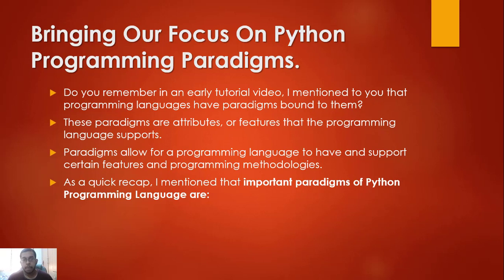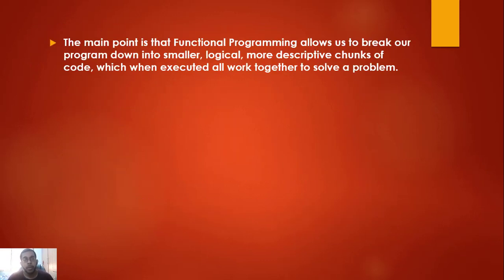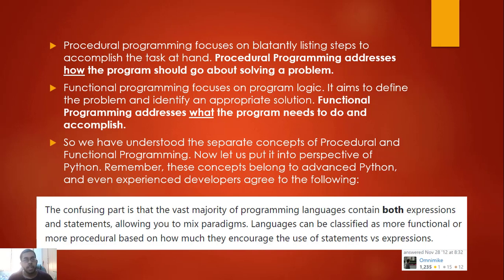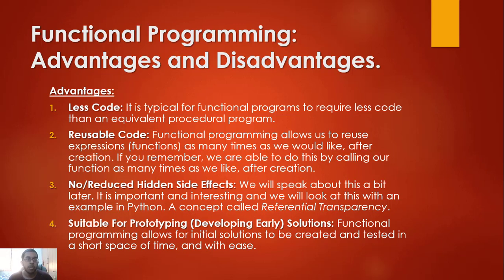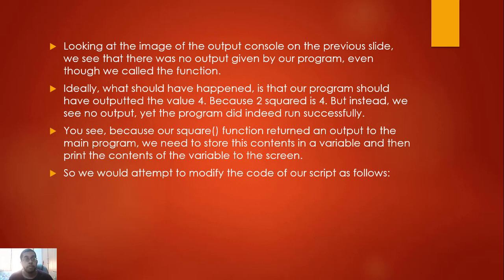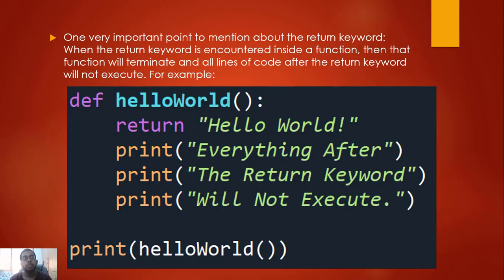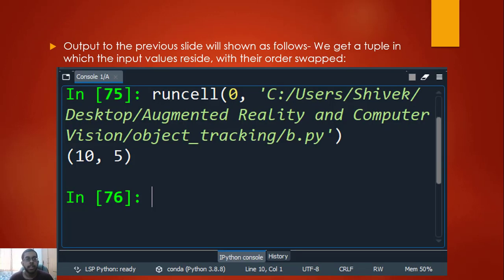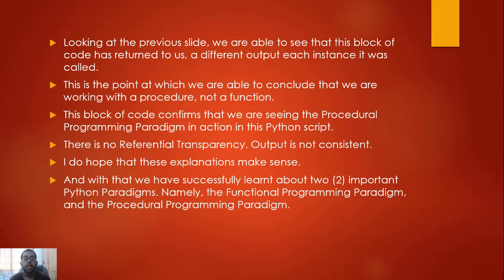Python Programming Paradigm: Object-Oriented Programming (OOP)- Part 2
I hope you are all keeping well. Welcome to the Python Paradigms tutorial series. This video is the final one in the Python Paradigms series.